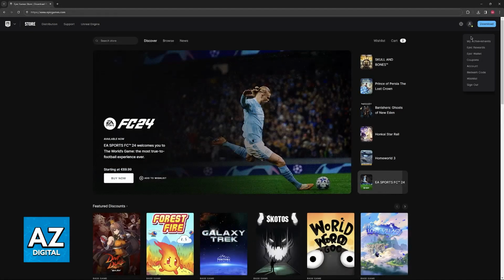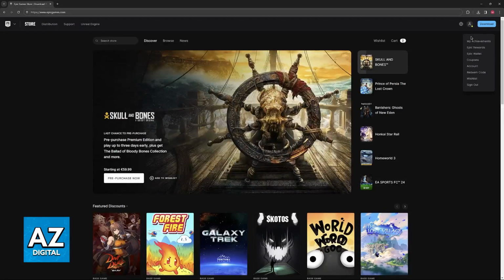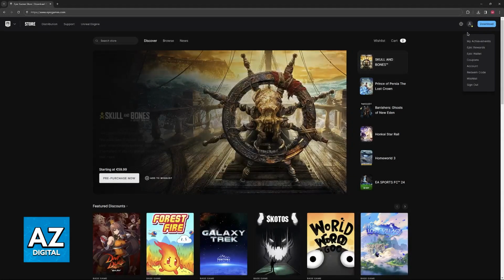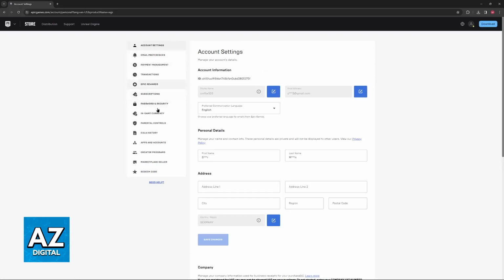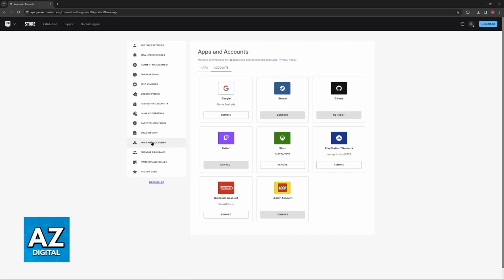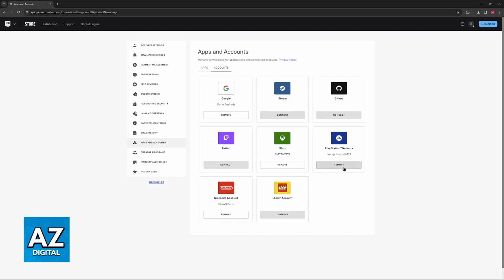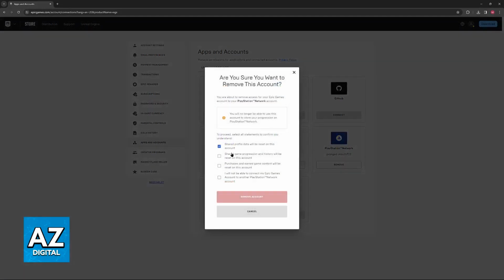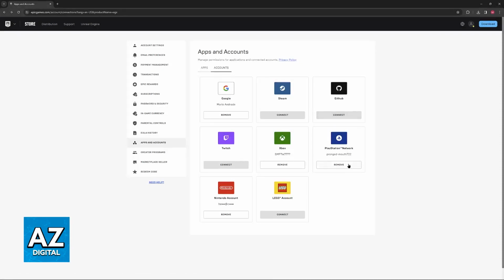How To Use Different Fortnite Account on PS4 (2025)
In this video I will clear your doubts about how to use different fortnite account on ps4, and whether or not it is possible to do this.